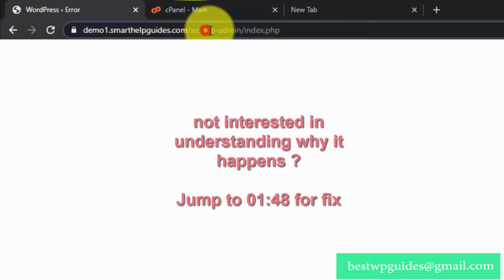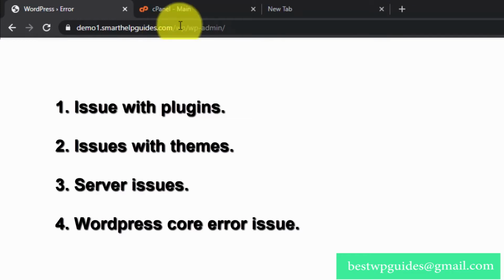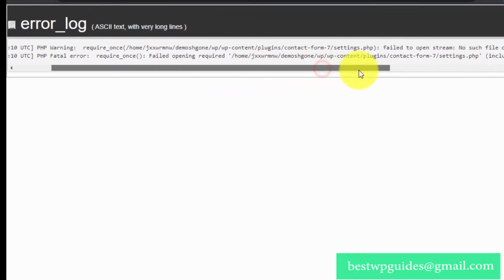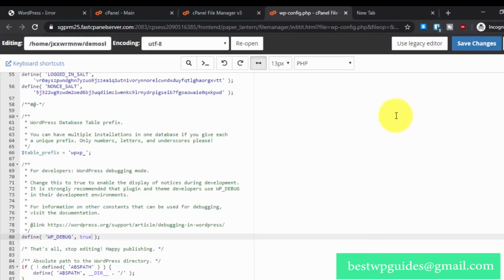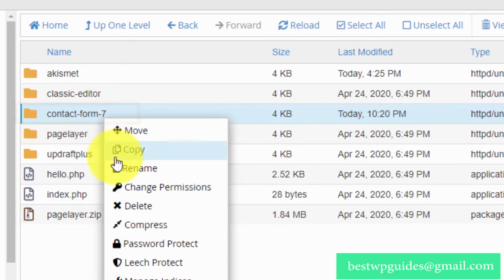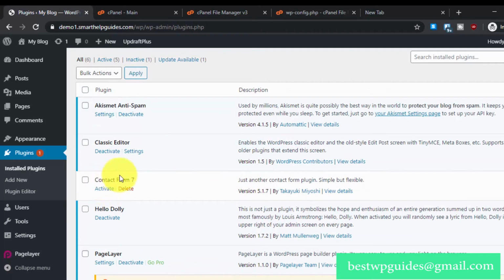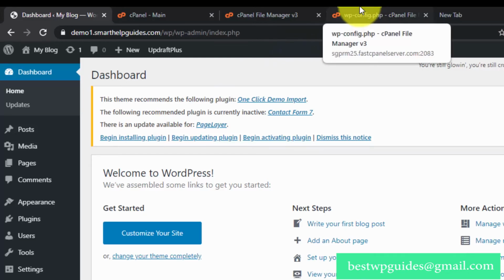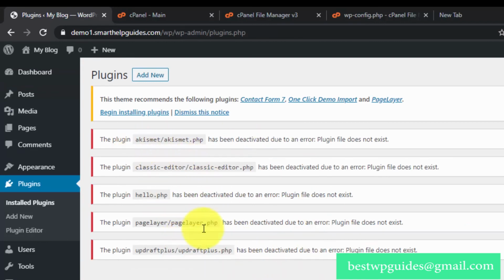[2020] How to fix Wordpress blank white screen error